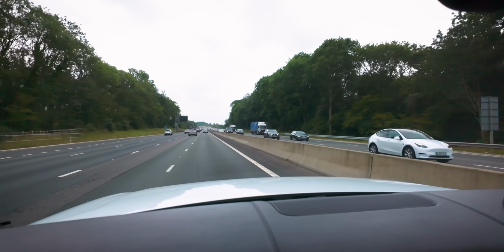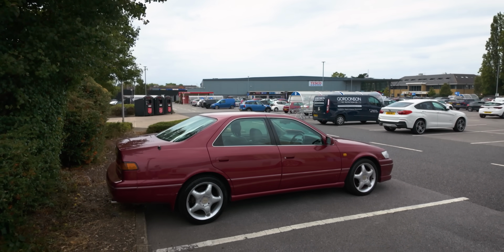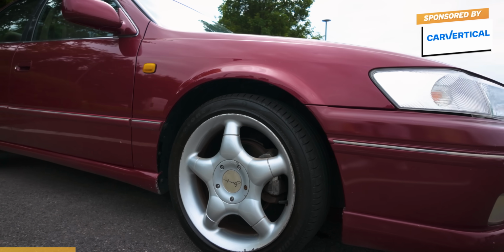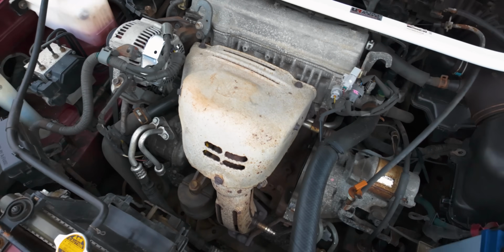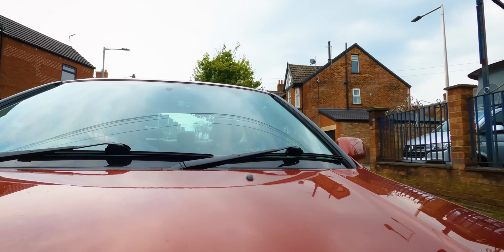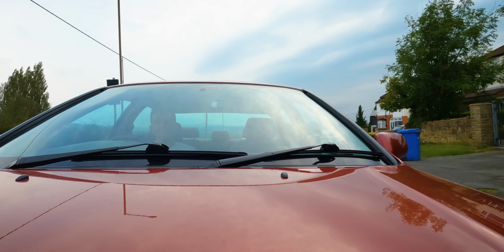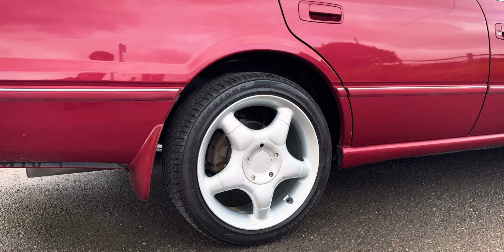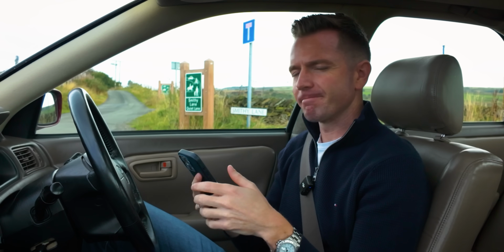I BOUGHT A RARE TOYOTA CAMRY FOR £1,500!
Today, I've bought a rare Toyota Camry for just £1,500! Let's see what it's like...